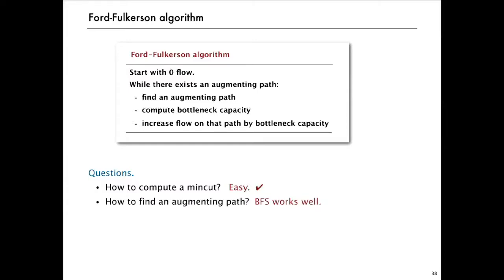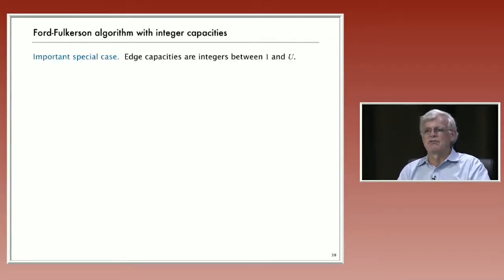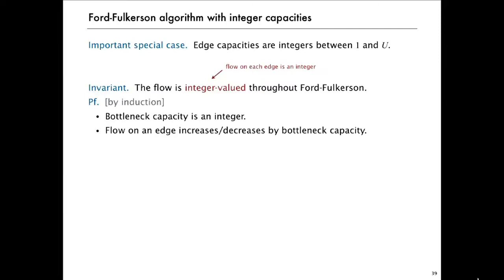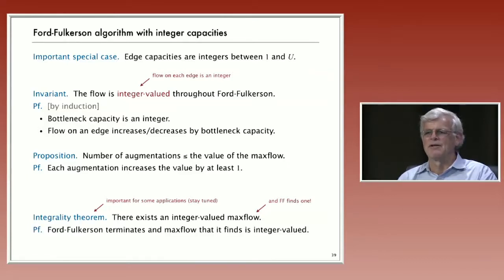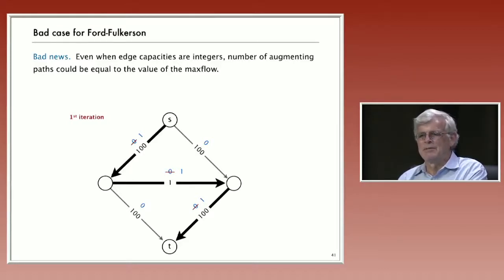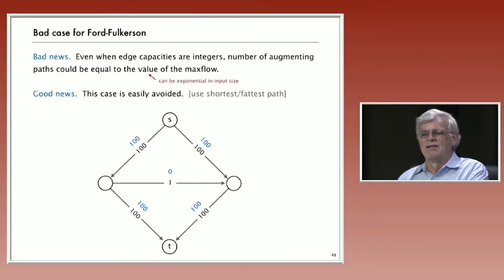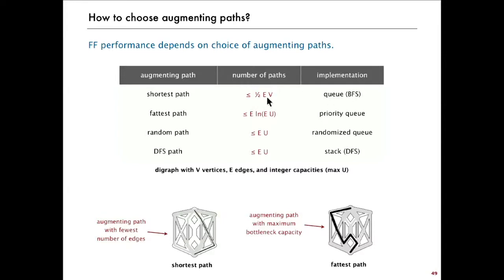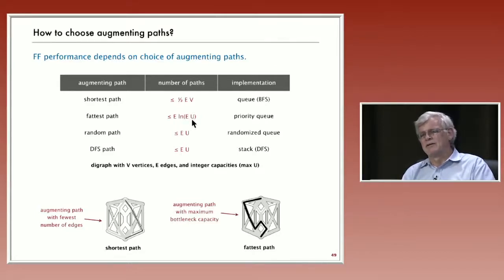Maxflow - Runtime Analysis